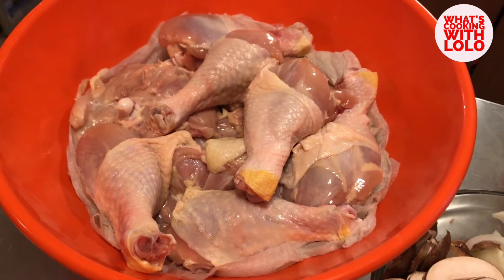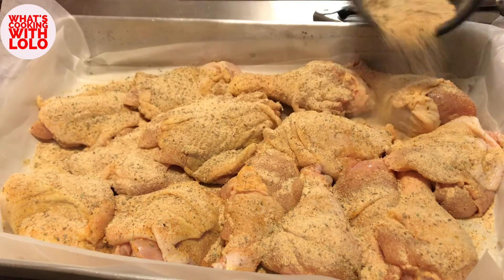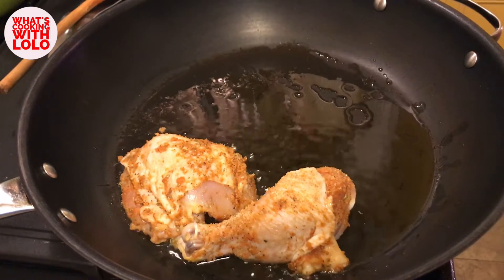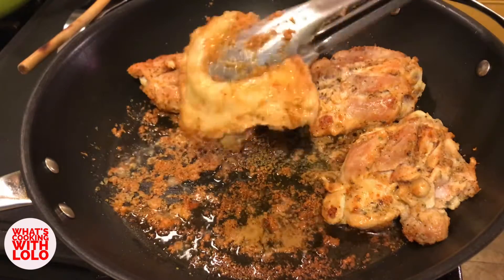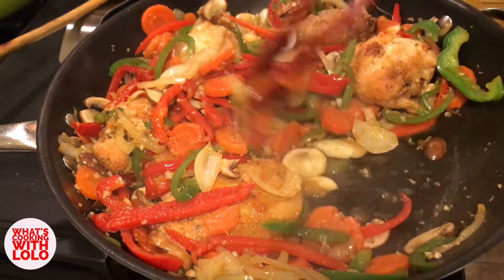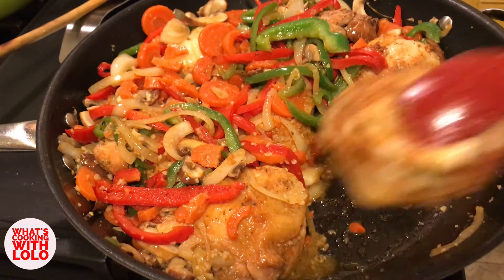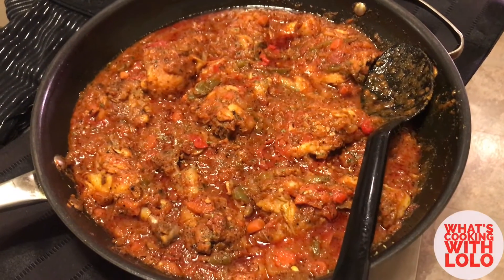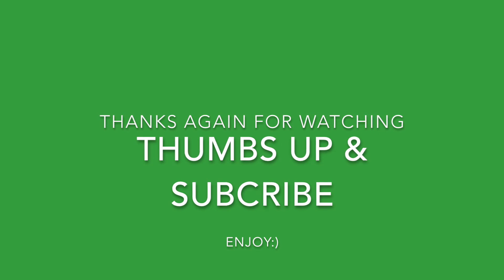How To Cook Chicken Cacciatore with LoLo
Hey Youtube Family it's your girl LoLo back with a chicken dish for you. Chicken a great go to when you don't know what to cook. You can do so much with chicken. So many different recipes, so many different ways.. awesome! Here's one of those recipes that I hope you will enjoy.

Until next time. Enjoy